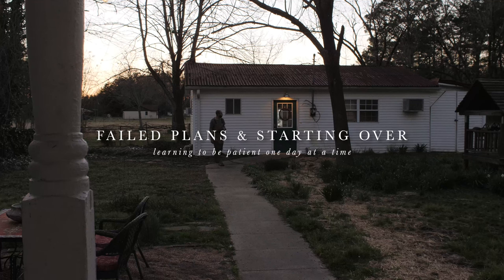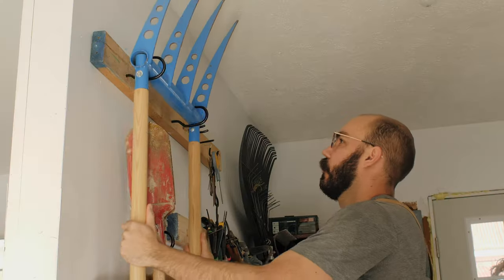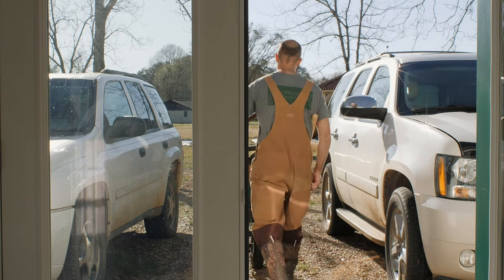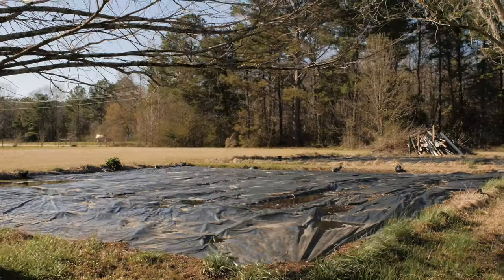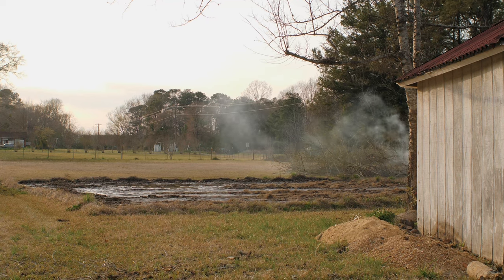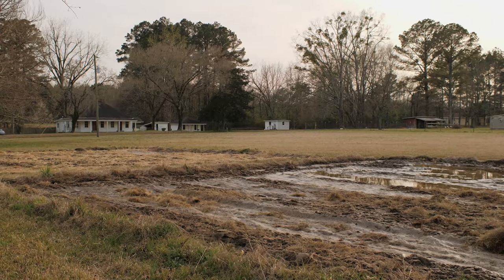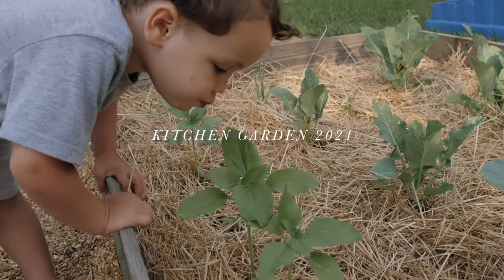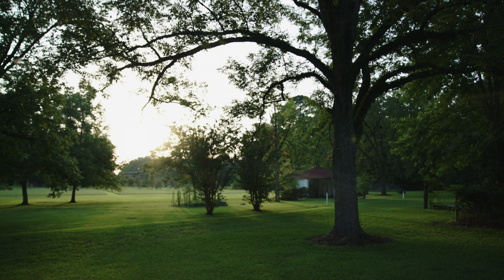Failed Plans and Starting Over 👨🏻‍🌾 Farmstead Vlog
2022 VLOG 9 | 03.21.22

"That's not gonna work!" is the first thing that popped into my head after we reached a certain point of this disappointing day. Let me explain.
Almost 3 years ago, we borrowed a neighbor's tractor to disk up some garden plots. We immediately realized that the ground was softer than we realized and held on to the water for a long time. We watched it over time and decided to wait until the timing was right to shape beds and see if we could build the soil up and avoid the drainage issues. To keep weeds away while we waited, we put silage tarps on it. The silage tarps worked perfectly, but the water was the main issue that could not be solved easily. The ground in that area did not drain well and because of our efforts with the tractor actually became worse. The area had become two shallow ponds for frogs, but not plants.
When we started this video, we still had hope. Maybe the ground was dry under the tarps. Maybe all the work we put in over the past few years wouldn't be lost. Maybe we could just add a little topsoil and cruise through the garden prep. NOPE! In an instant, we dove into frustration, embarrassment, and disappointment.
All is not lost though and we've turned this frustration into hope. We moved one silage tarp to our "shade garden" to smother more weeds and we decided to start a new garden plot. This new crop garden is in an area that drains better and we will do zero tilling/disking/tractor work. We've learned that our land has limited topsoil and deep tillage buries what little we have under a layer of clay that is either brick-hard or squishy soft. The solution (we are going to experiment with) is a No-Dig garden much like our "Shade Garden". We'll essentially build up the soil over time instead of digging it under. This should be better for our plants, our land, and the beneficial bugs that we have in this area's soil.
We aren't claiming that this will work 100%, but we are inviting yall along for the journey. Maybe you'll learn something but it's guaranteed that we will.
As professional filmmakers, turning the camera on ourselves has been more challenging than we first anticipated, but highly rewarding. What better way to merge our passions than to share them with you guys!!

Sand Bags
Current Garden Hoe
The New Organic Grower